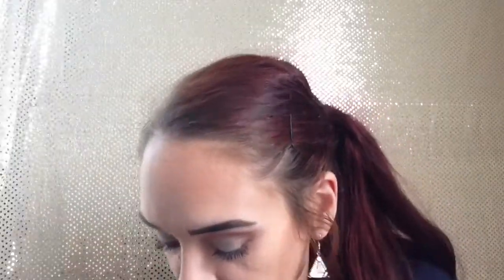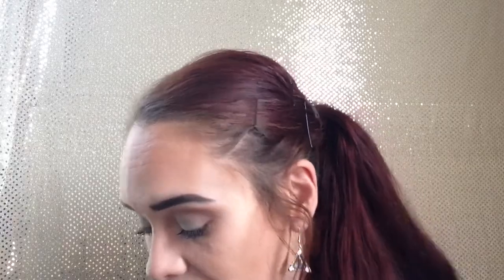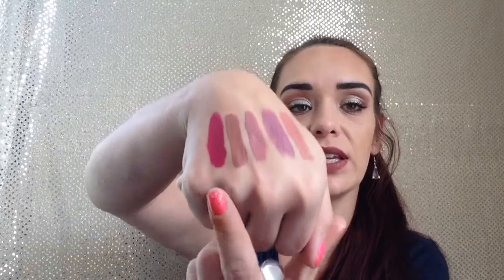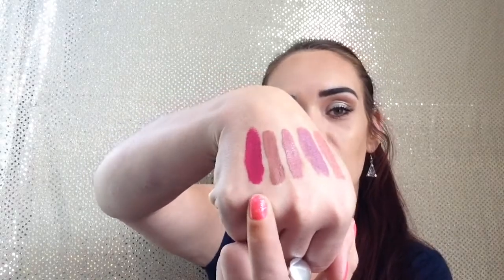August Beauty Favorites | 2017 | Jessica Nowlin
Hey loves!! Today's video is my August beauty favorites! I can not believe we are going in to September, time honestly flies by, so take the extra time to cherish the small things, before you know it they end up being the BIG things!! This is one of my favorite type of videos to film and watch as well,  because who doesn't love sitting down talking about all of their favorite most used products for the month?? Please don't forget to let me know in the comments what your favorite products for the month of August have been, I love hearing what you all are loving and it gives me recommendations on things to try if I haven't!! Thank you all SOOO much for watching, PLEASE hit the 👍 button if you like favorites videos or if you just love makeup like I do, let's get this video to 50 likes, I know we can!! I love you! I will see you soon with a new video!! ( Leave recommendations on videos you want to see as well!!😘) Xoxo!!

🎀Maybelline Dream Lumi Concealer in "Radiant"
      ❗️I had a hard time finding this, I hope it's not discontinued, does anyone know anything about it???)
🎀 Too Faced Melted Matte Liquid Lipstick in "Queen B"
🎀 Bare Minerals Gen Nude Matte Liquid Lipcolor in "Icon"

(All opinions stated about ANY products are my true, honest opinions because that's how I roll!! 😘)